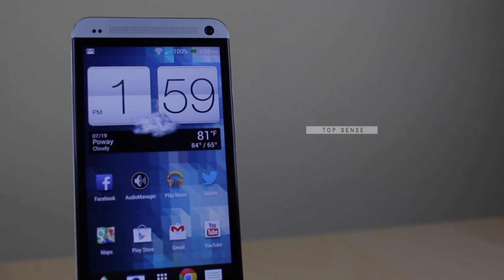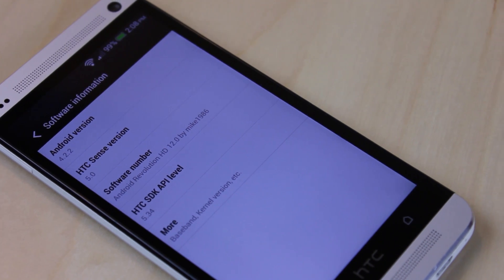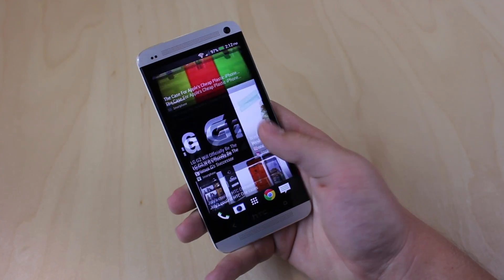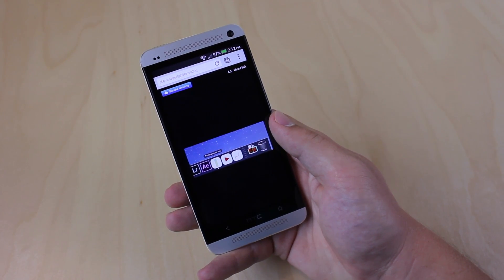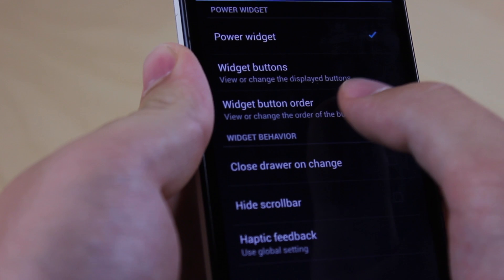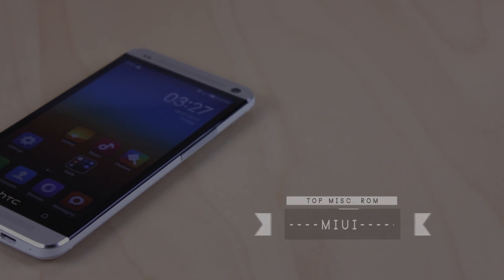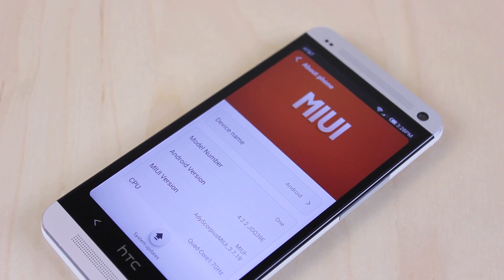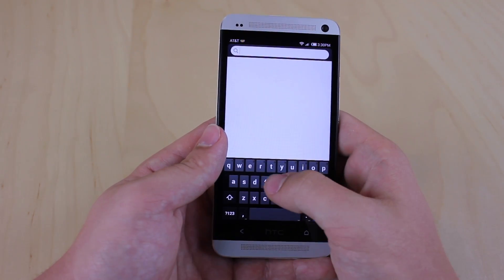Top 3 HTC One ROMS! (2013)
Song - Overtime by Cash Cash

This video was also my first upload produced in Adobe Premiere Pro.